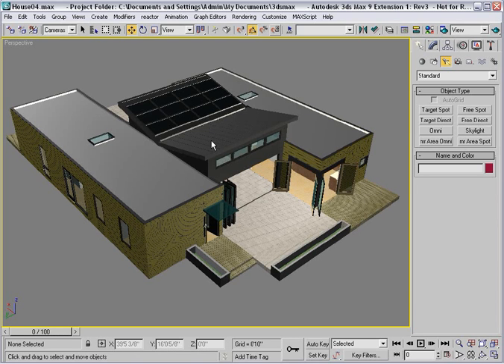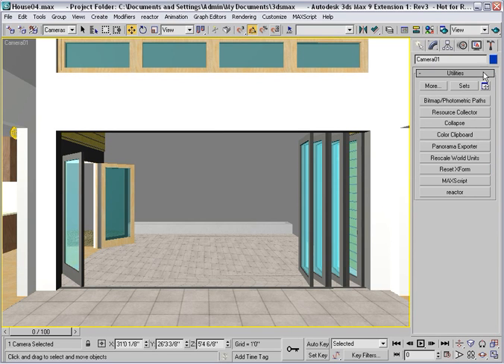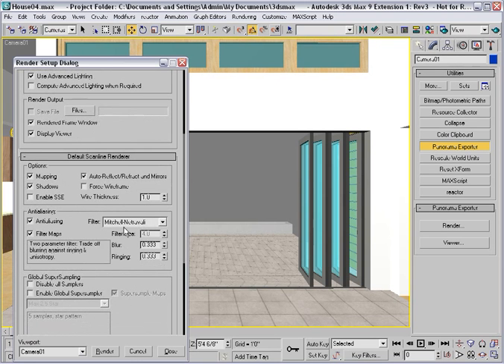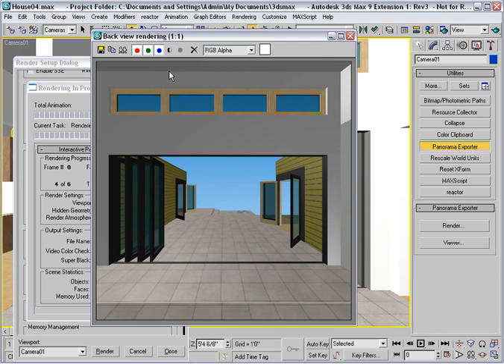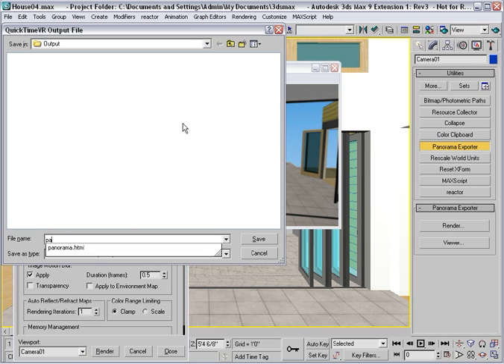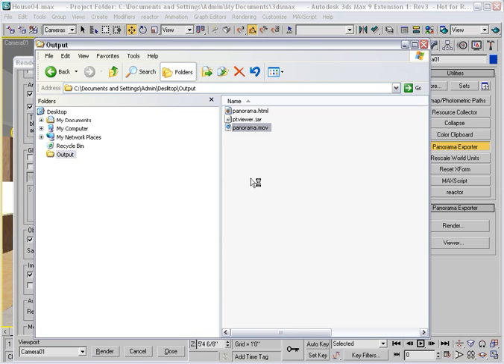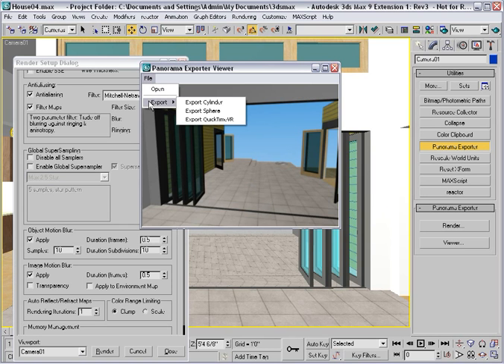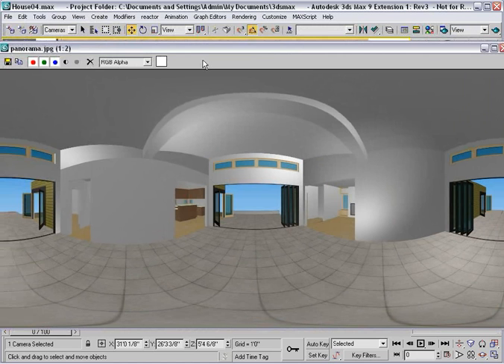441_Exporting_panoramas.mp4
| 3ds Max and VIZ for Architects (2007) | Module 5: Rendering | Exporting panoramas